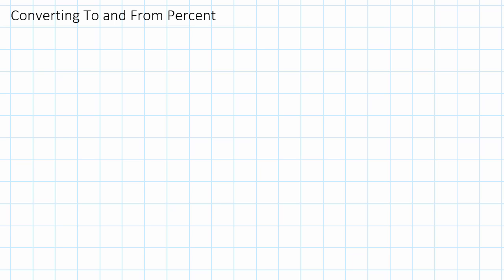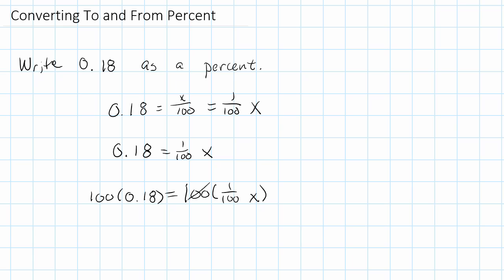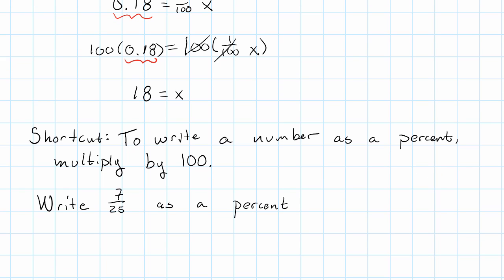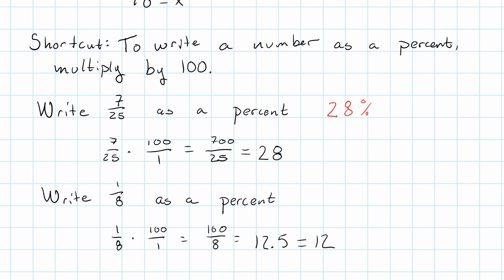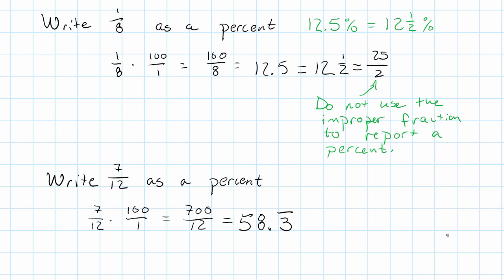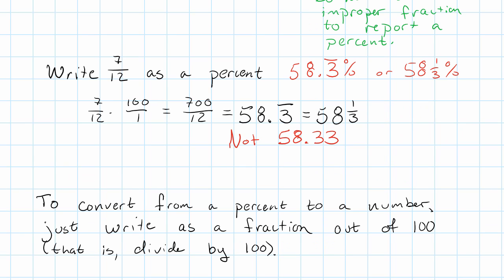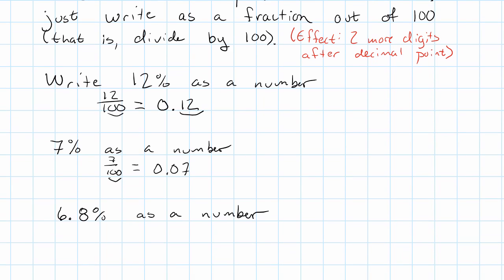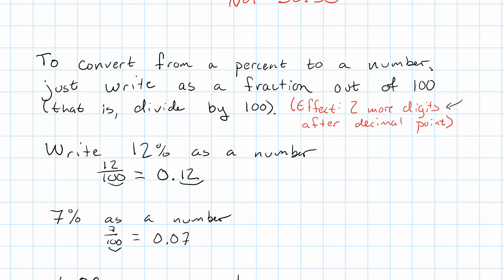3.4.2 - Converting To and From Percents